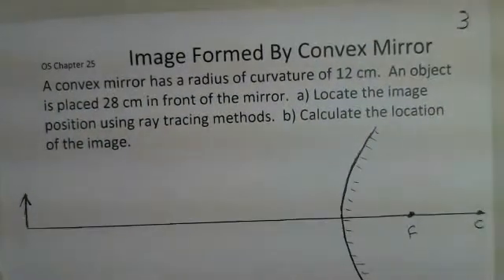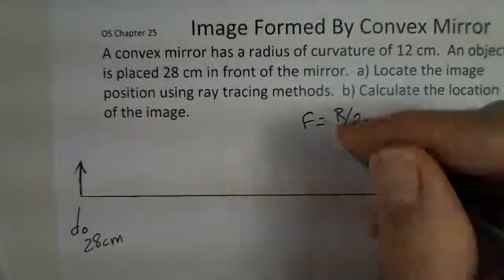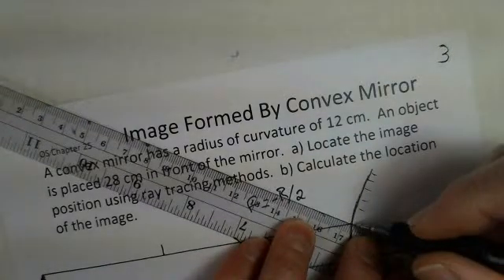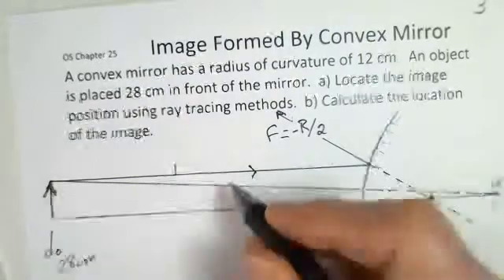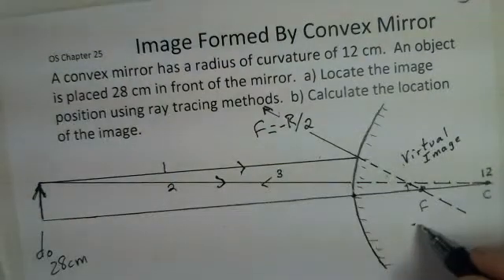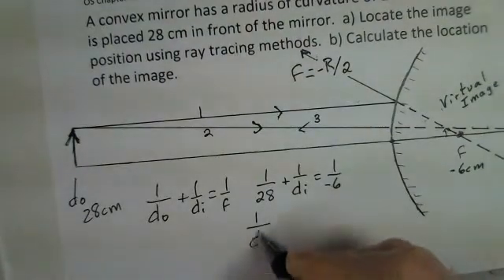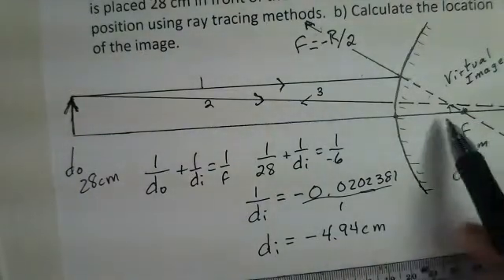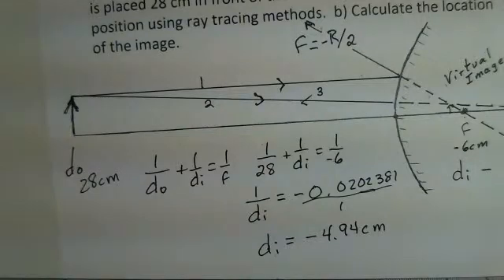Convex Mirror, Ray Tracing to Locate Image and Calculation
This  video shows how to find the image location for an object in front of a convex mirror where the object distance is greater than the focal length.  The video also shows how to calculate the image location.  This material relates to Section 7 of Chapter 25 of OpenStax College Physics.